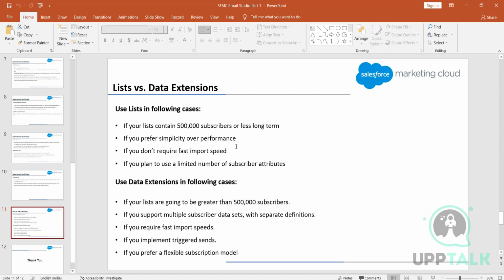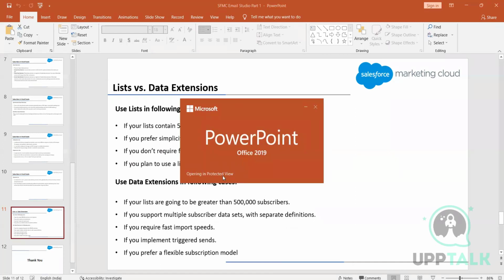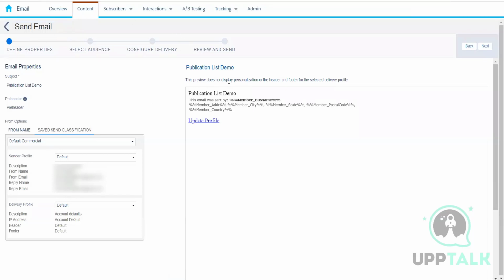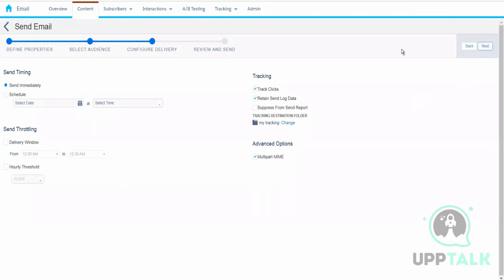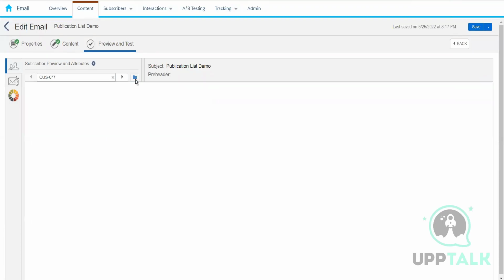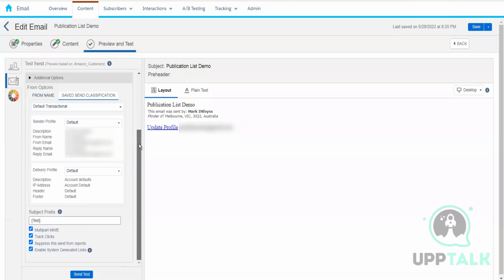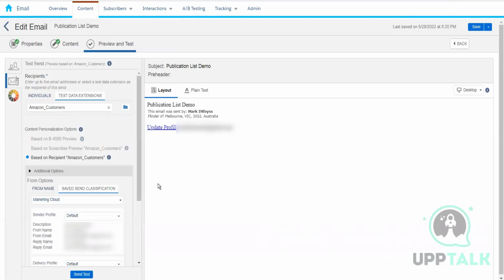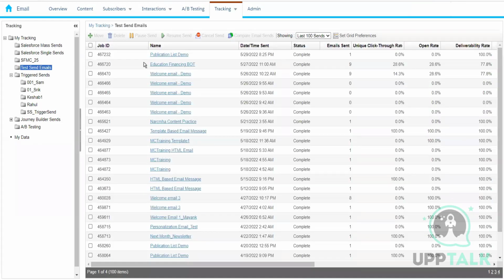Salesforce Marketing Cloud Training | Salesforce Marketing Cloud Learning Path | Upptalk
In this Salesforce Marketing Cloud tutorial video series, you will learn how to use the platform to its full potential. You will start by learning the basics of the platform, including the different features and how to navigate the interface. You will then move on to more advanced topics, such as creating and managing customer journeys, automating marketing campaigns, and delivering real-time customer insights.
In this tutorial video you will learn about Data Extensions and Test Send.
Get with us to get trained in the Salesforce Marketing Cloud Online Course.